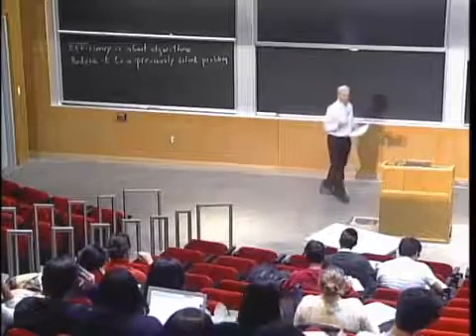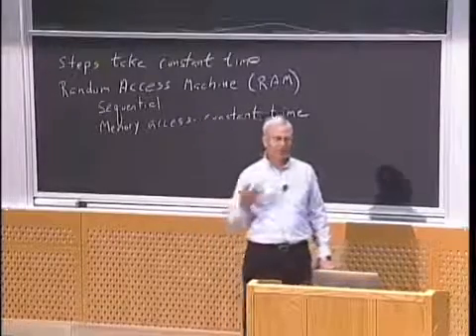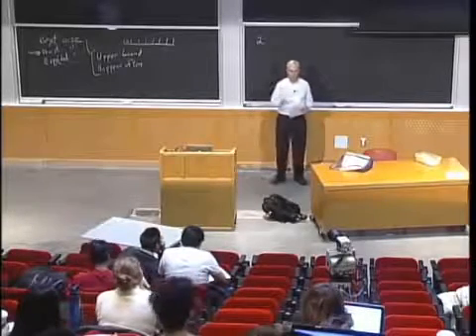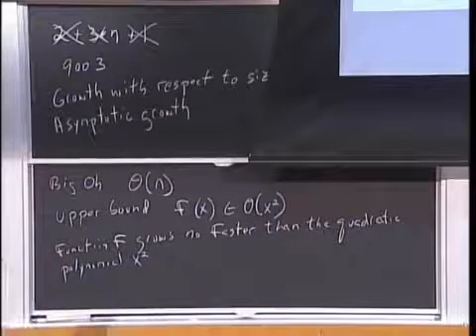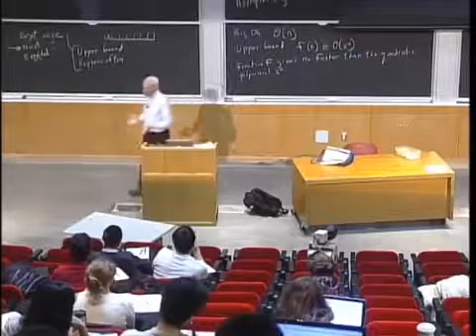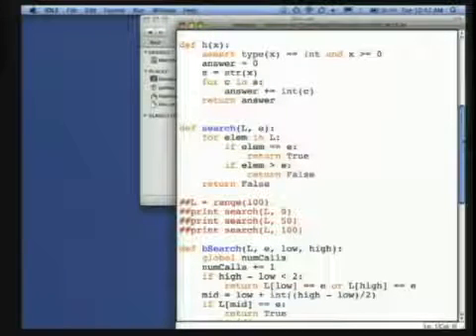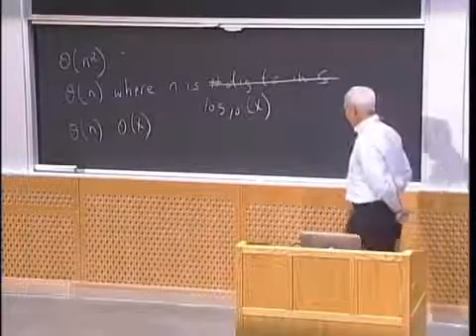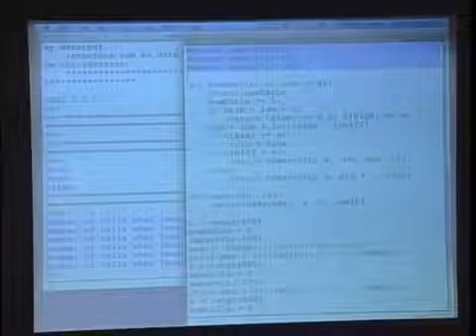Lecture 8 Introduction to Effeciency and Order of Growth in Programming by MIT OCW